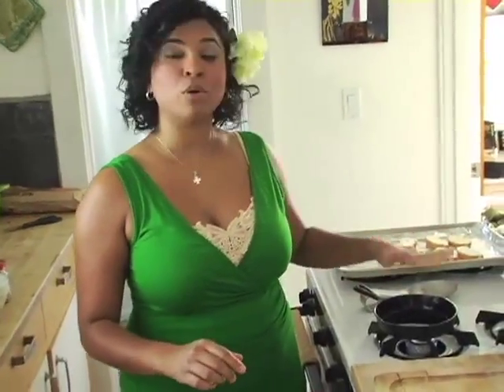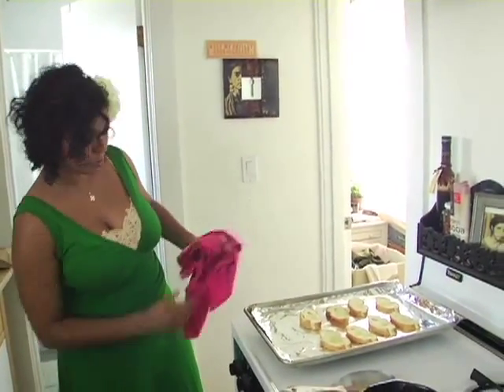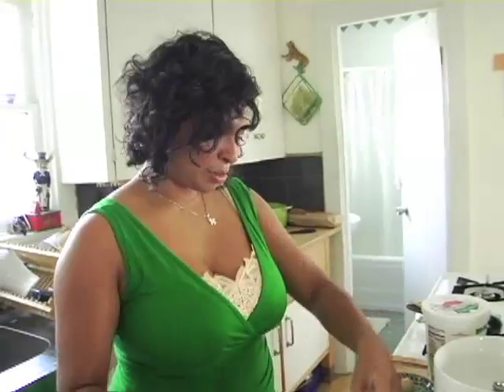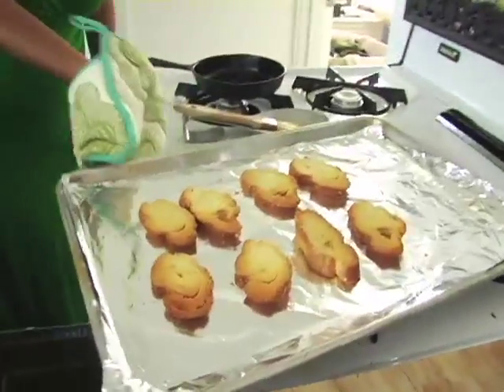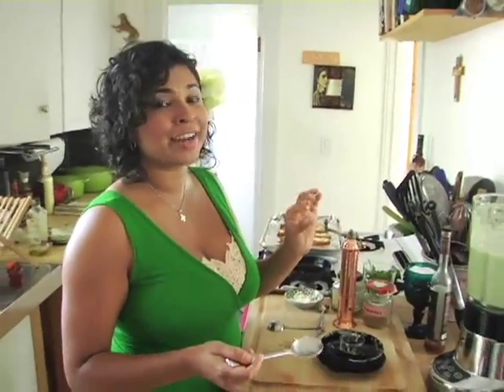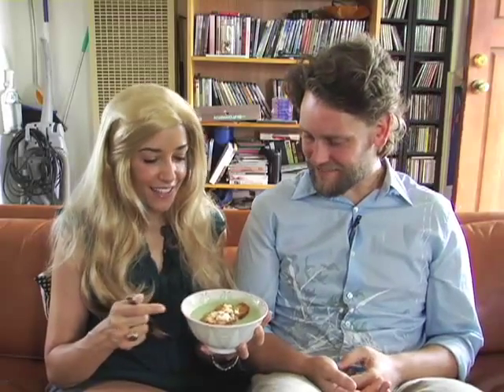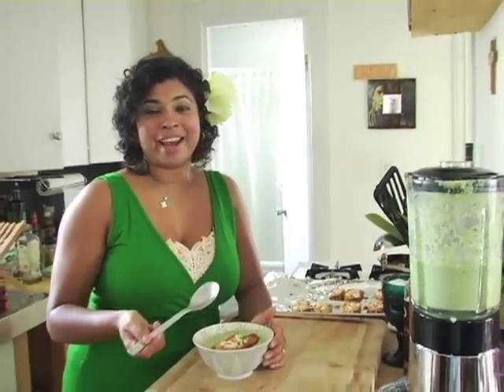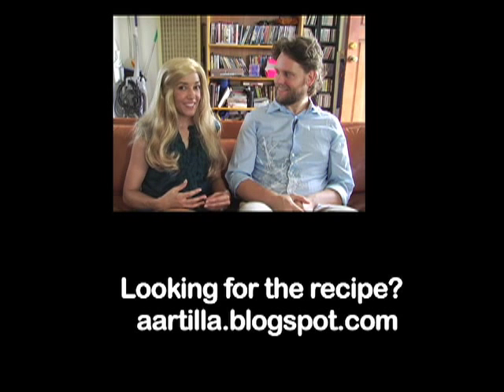Aarti Paarti Ep. 24: White Gazpacho (w/ Cukes, Grapes, Almonds, Mint)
It is blazing hot in LA at the moment, so the idea of an ice-cold soup, as cooling to the eyes as it is to the soul is wonderful!

Host & editor: Aarti Sequeira
Director, camera, husband extraordinaire & "Spencer Pratt": Brendan McNamara (look at his YouTube page, "FireballMcNamara"
Heidi Montag/Pratt played by Karen Forman (see her other work on her YouTube page "KarenForman"

-x-
aarti